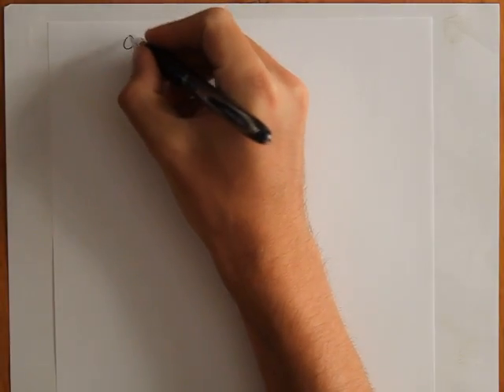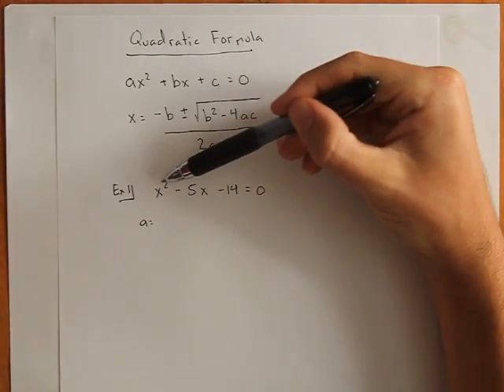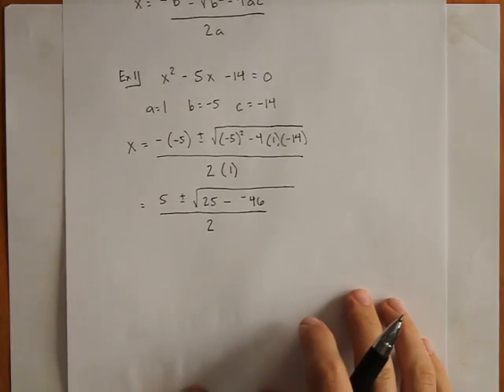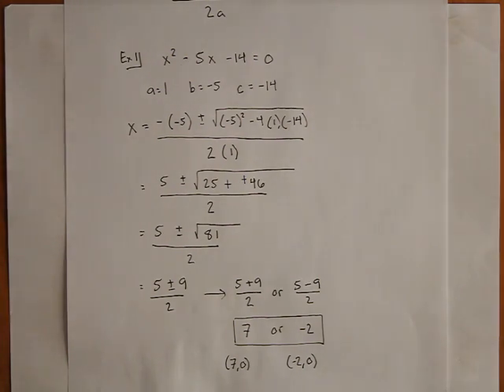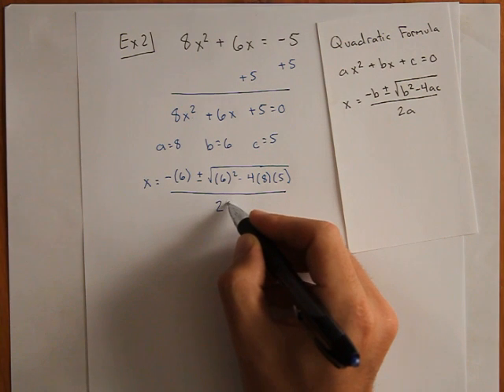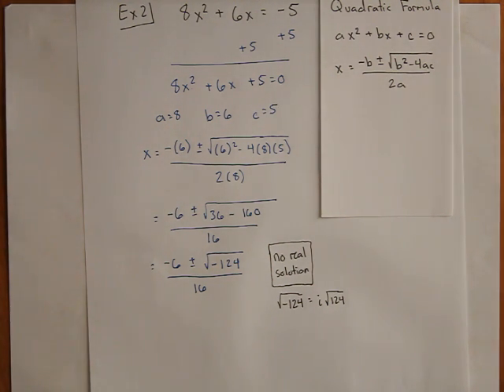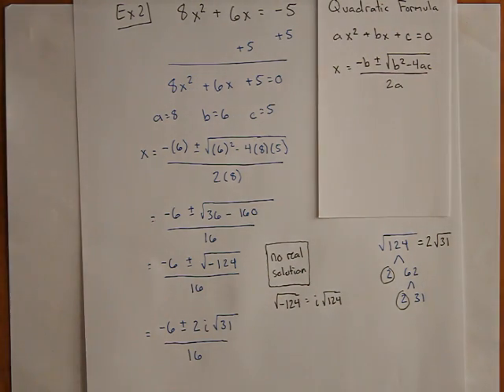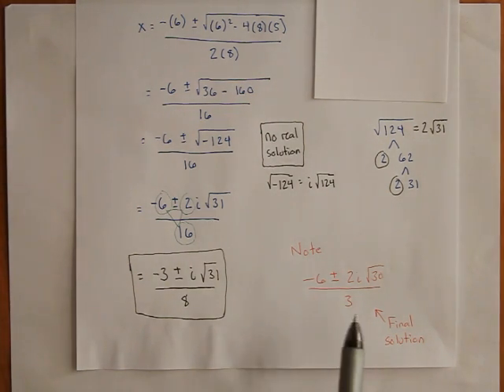Quadratic Formula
What is and how to simplify the quadratic formula. Includes one example of an imaginary solution.